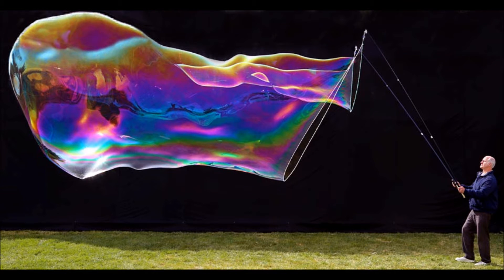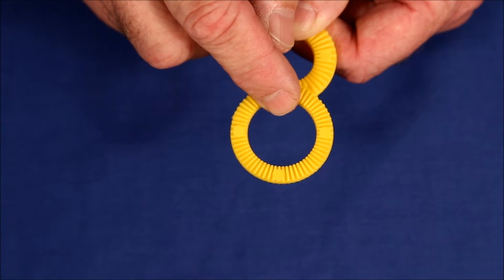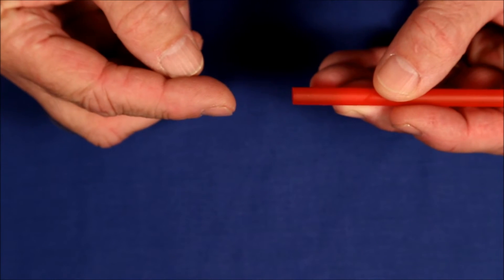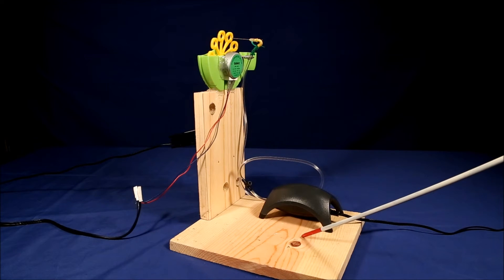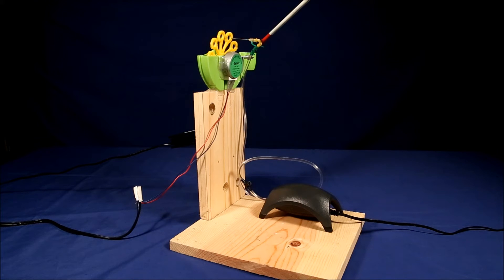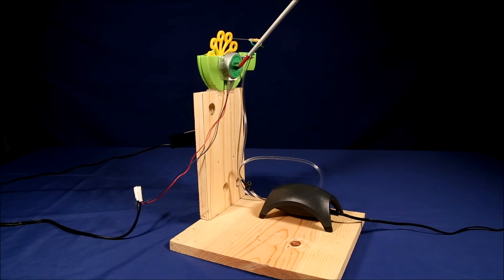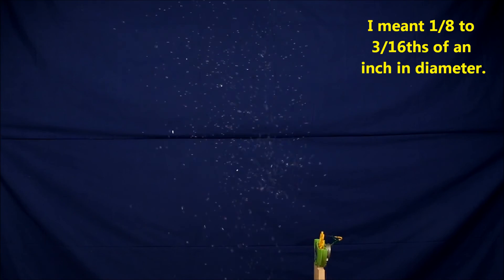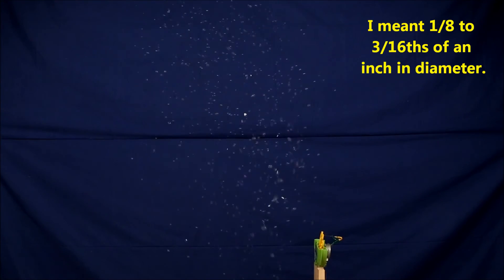Mini Soap Bubble Blowing Machine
The mechanics of blowing the smallest soap bubbles and how to build a machine that blows them.